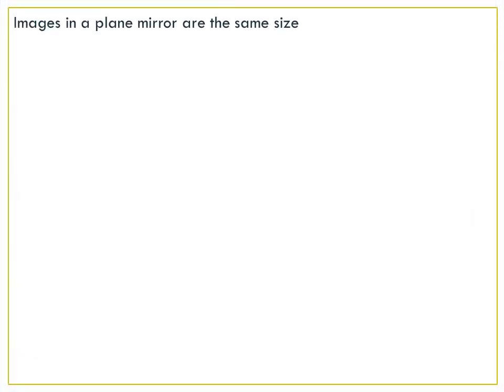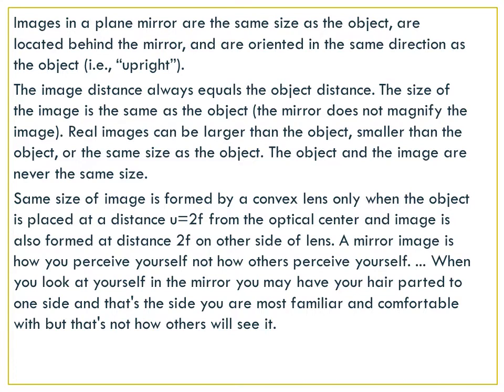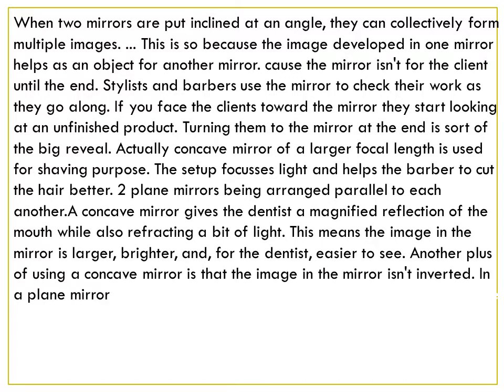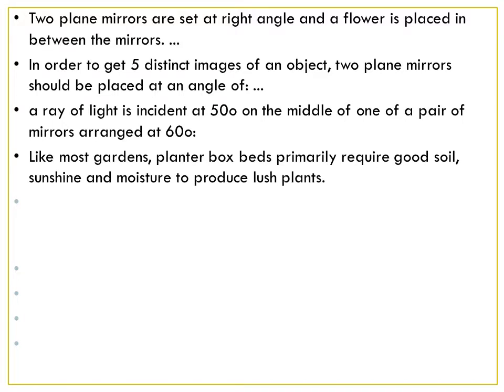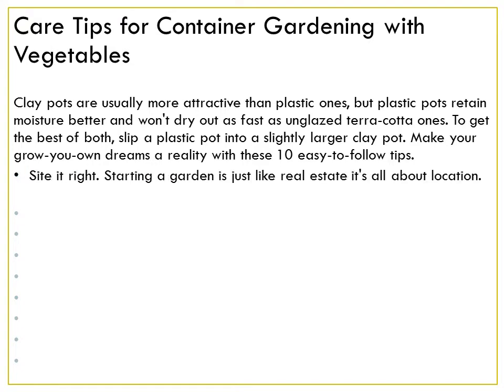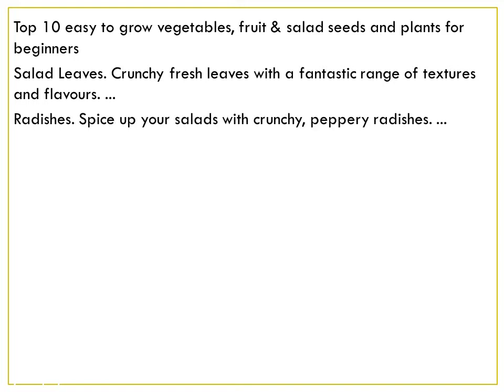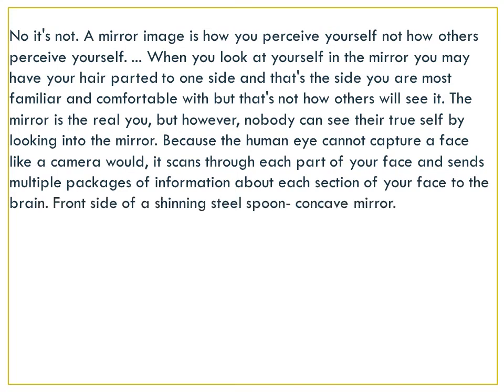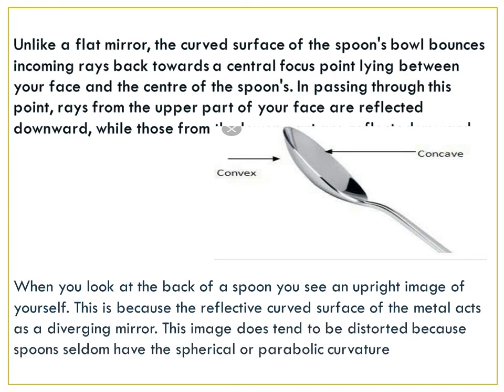Reflection of Light (Part - 2), 7th Class - Science